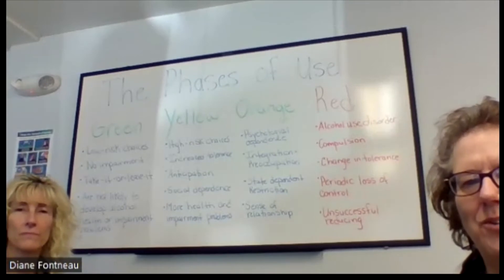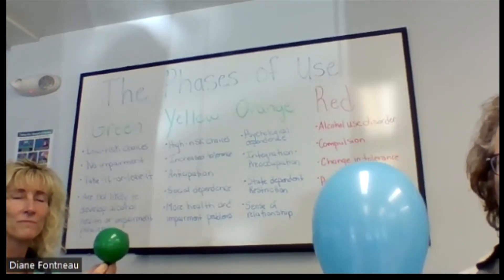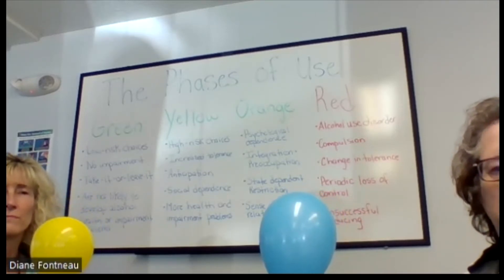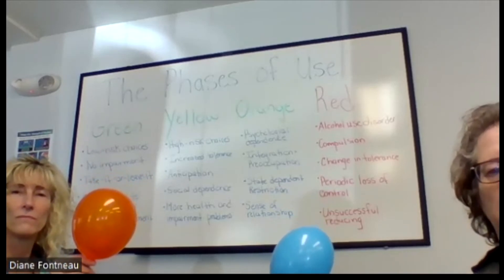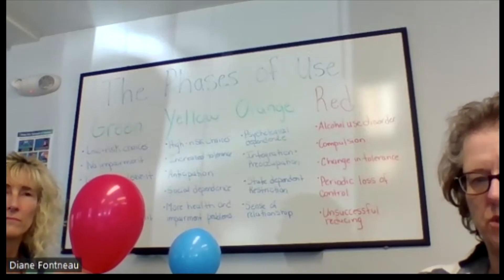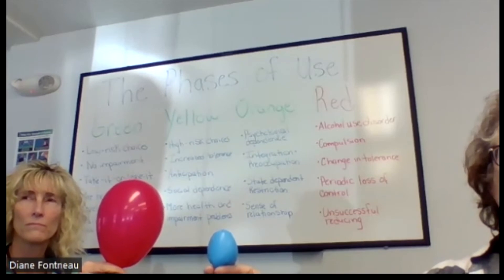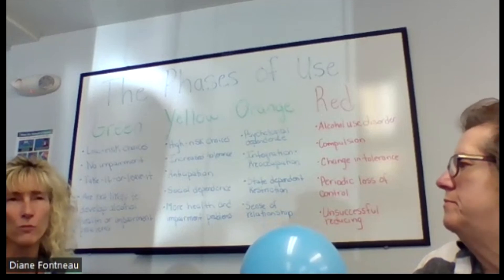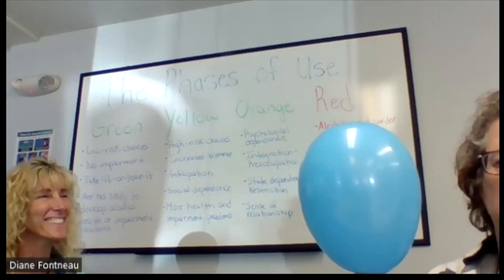Progressive Stages of Alcohol Use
There are many stages and phases of alcohol use, misuse and the actual disease of addiction.  Join us to see in a simple way how these stages can morph and change over time. It's important to be aware for yourself and those you love.